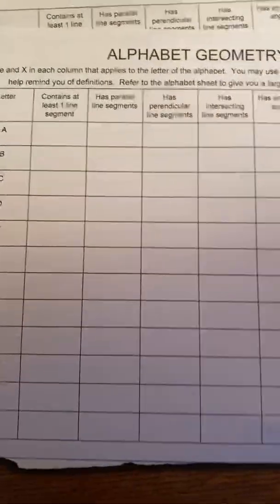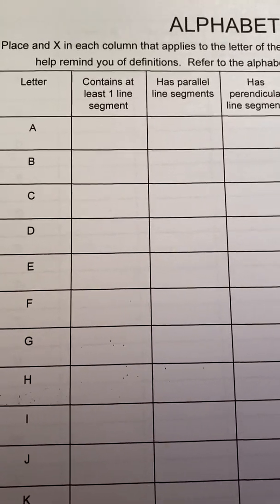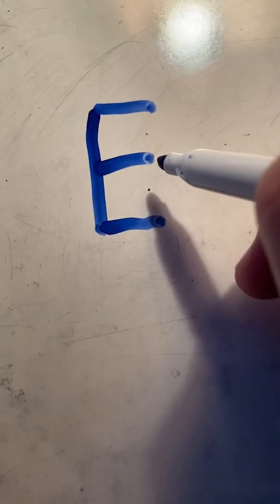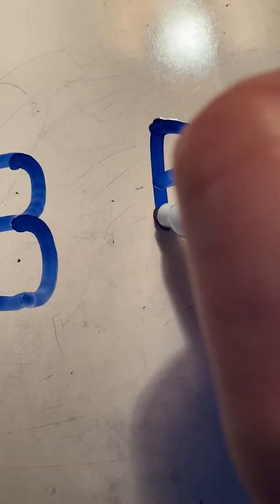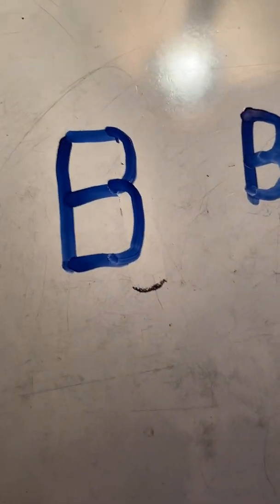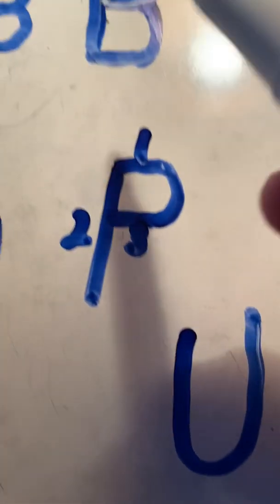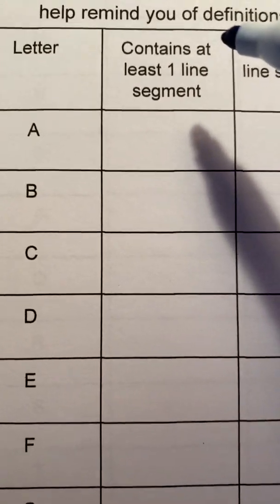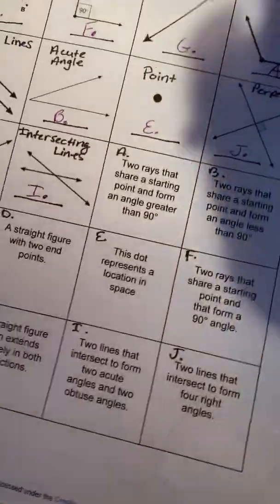Alphabet Geometry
Math lesson for Wednesday